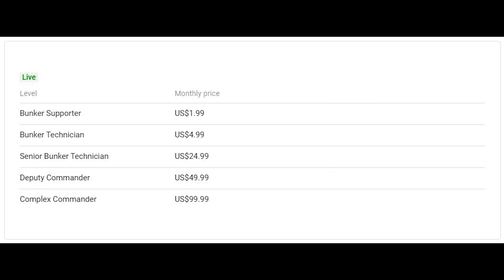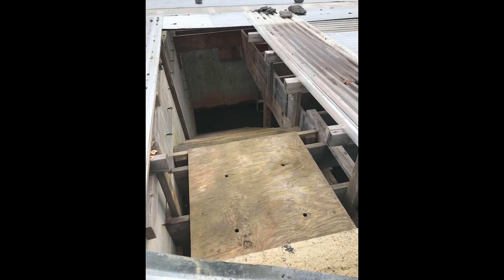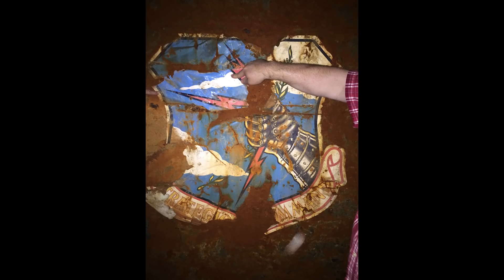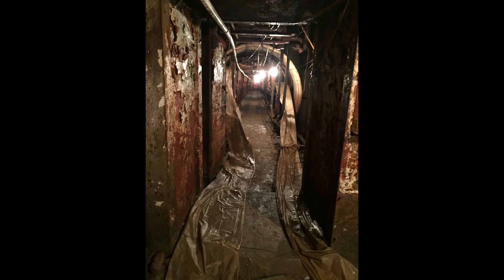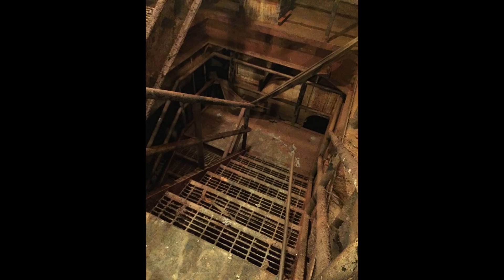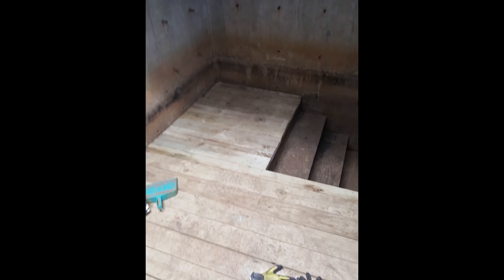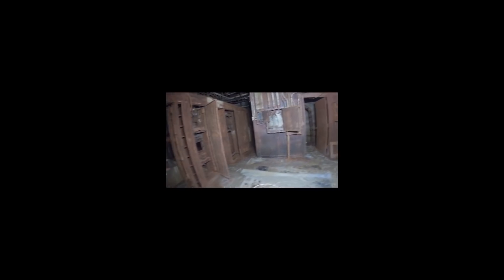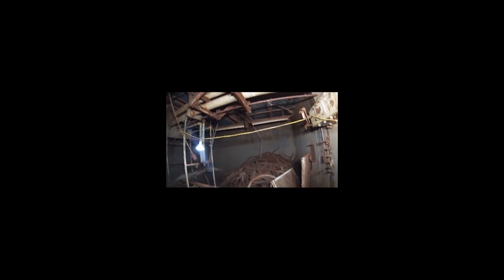S1E19 - New Memberships Options and Recap of the Past Year - Owning a Titan II Missile Silo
If you like our content and want to help us improve and work on the silo, please consider supporting us through a YouTube Membership .

Special thanks to our Members:
Bradley Mayberry $50
Rich F Meltzer $5
Mariusz Bachora $5
Robert Sanges $25
Some Old Guy Coding $5
bruce dickison $50
Luca Weiss $6
Drew Christensen $60
DereferencingANullPointer  $27
Jason Emert $150
Tim Koskamp $35